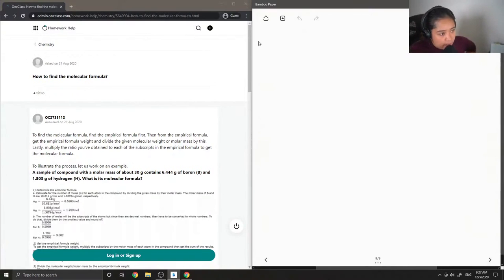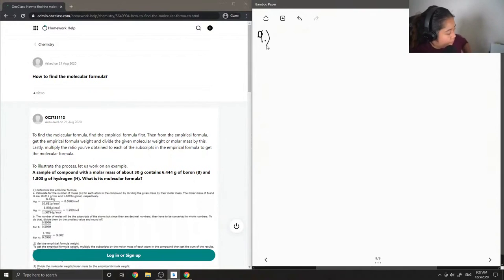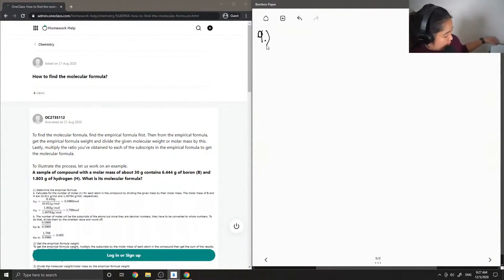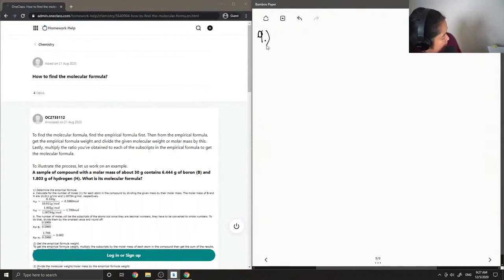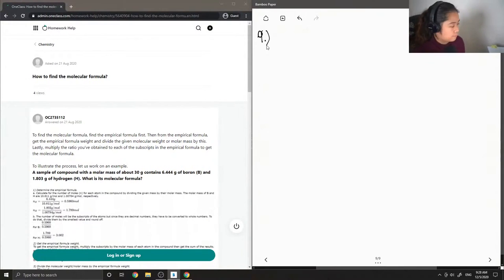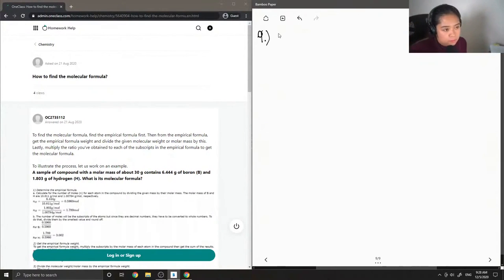How to find the molecular formula?